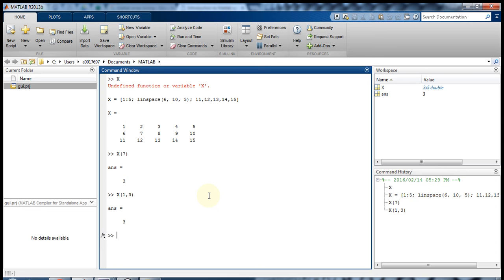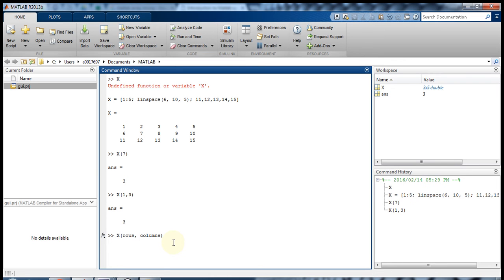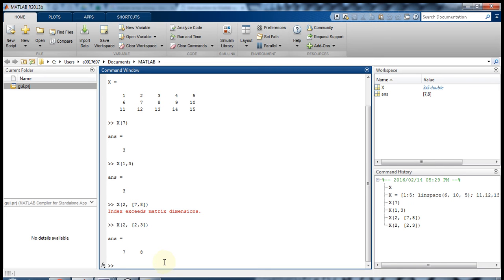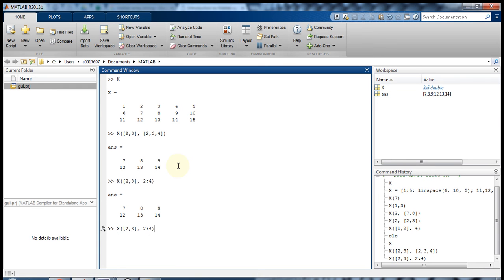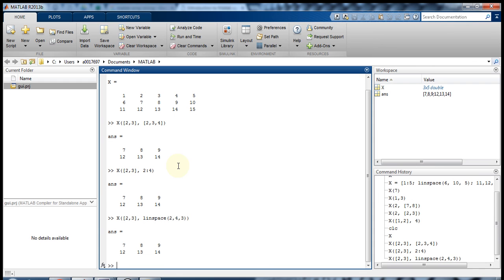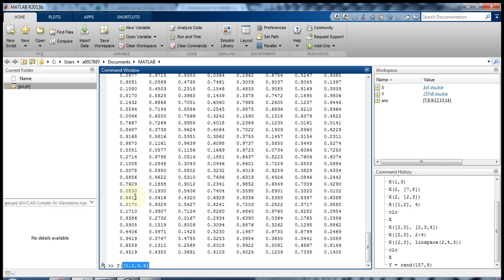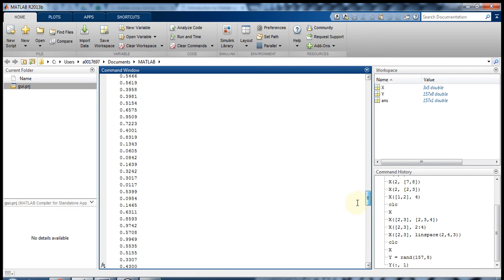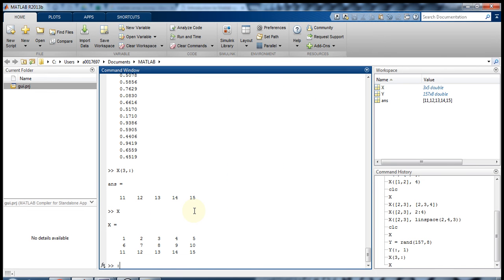4 13 Accessing whole rows or columns using colon